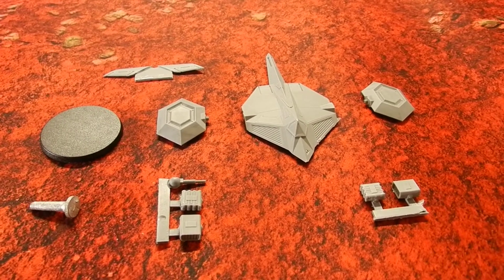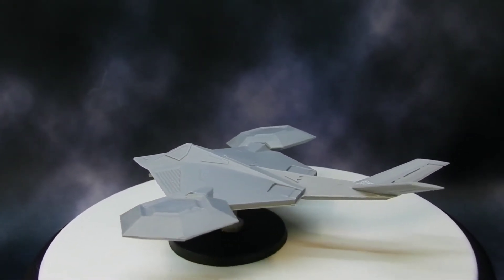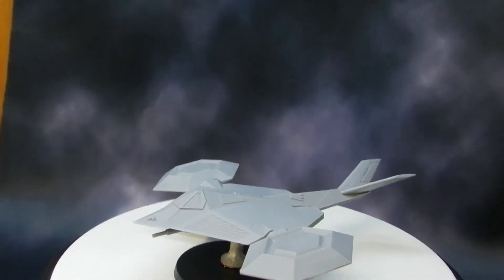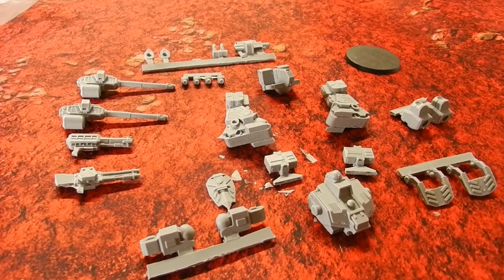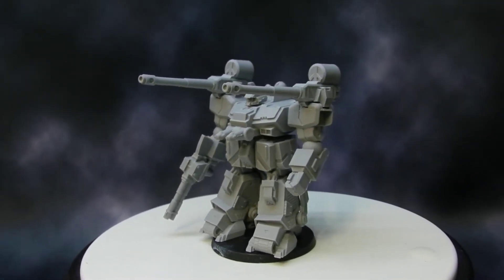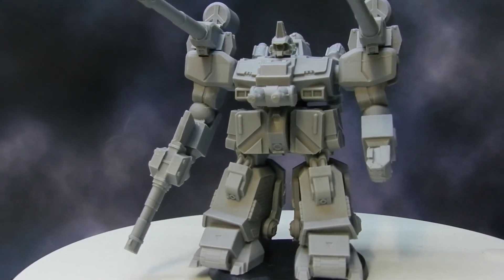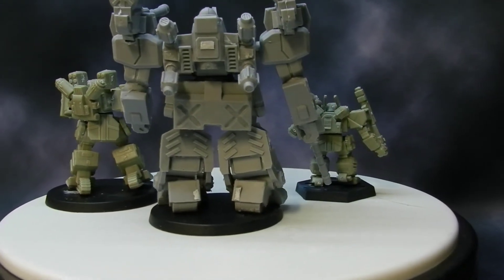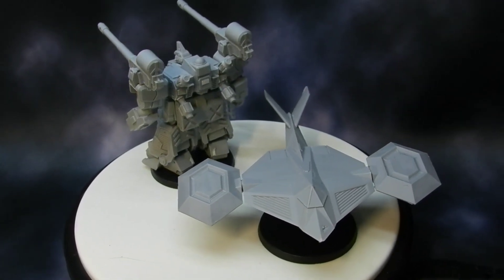Uhlan and Blackwind Model Review Heavy Gear Blitz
In this Video I go over the Uhlan Gear strider and Black wind VTOL for your peace river faction. They are done by dream pod 9 and are fantastic models. you can go ahead and pick up yours on the kickstarter at :

depending on time of viewing this videos the models will be on the online store instead of pledge manager. just remember to check both if you are not sure!